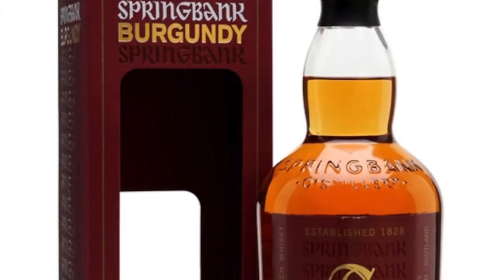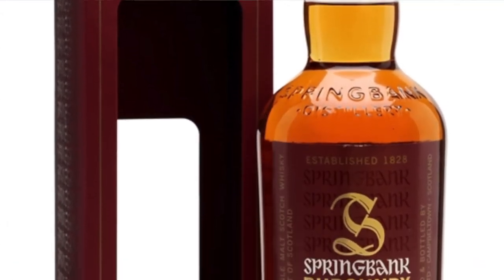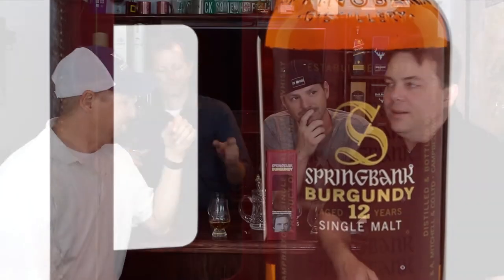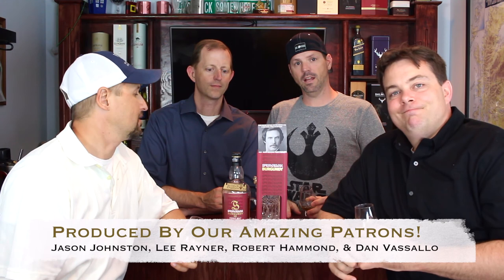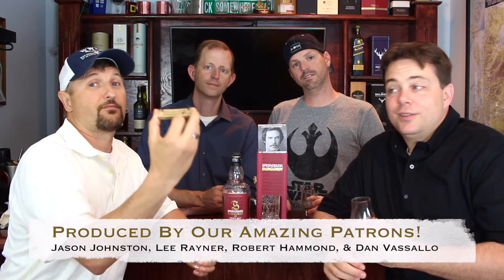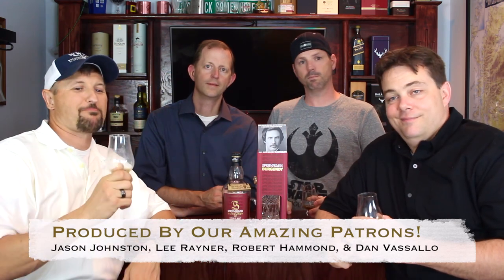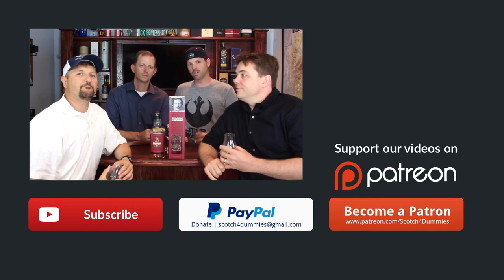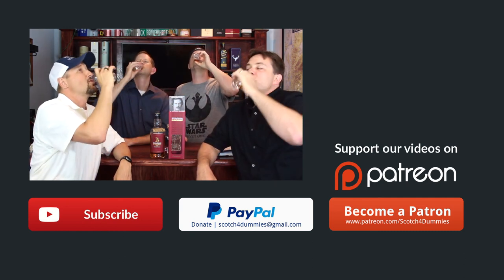Springbank 12 Year Old Burgundy Campbeltown Single Malt Scotch Whisky Review #108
Scotch 4 Dummies review of: Springbank 12 Year Old Burgundy Campbeltown Single Malt Scotch Whisky Review #108 | 3 out of 4 average rating!

Please check our our LIVE stream on Thursday nights at 10PM Eastern.